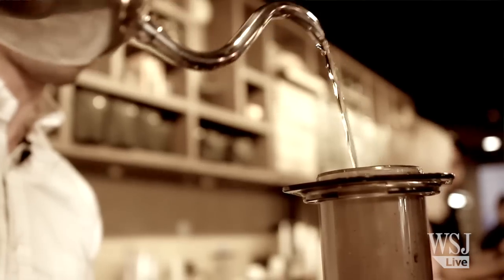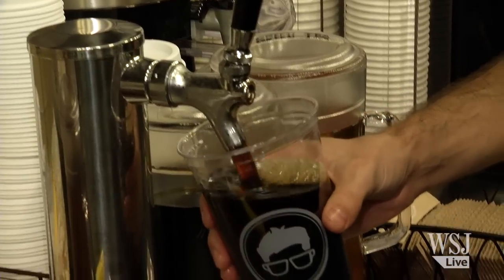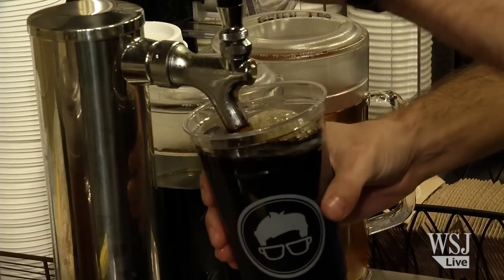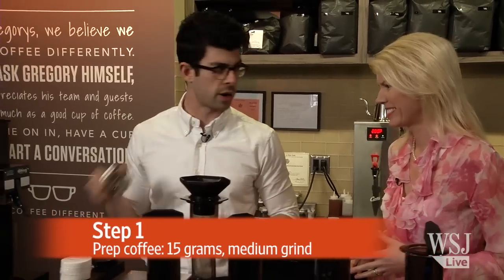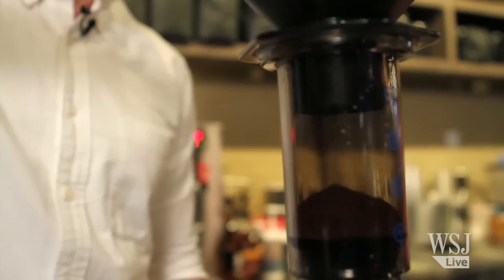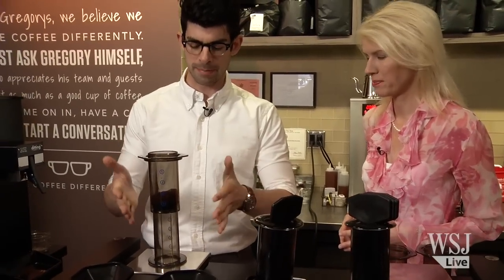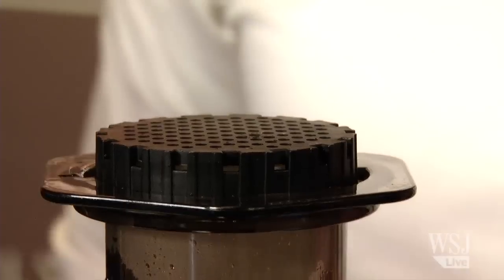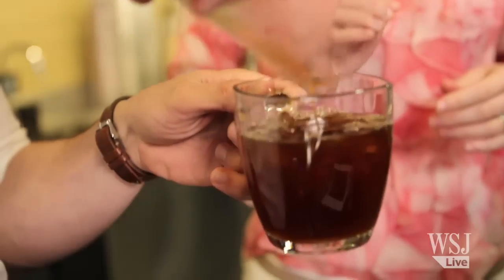How to Make Quick 2-Minute Iced Coffee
Learn to brew a perfect cup of iced coffee at home in just two minutes using the "AeroPress." With Greg Zamfotis, founder of Gregorys Coffee chain in New York City, and Wall Street Journal Off Duty host, Wendy Bounds.